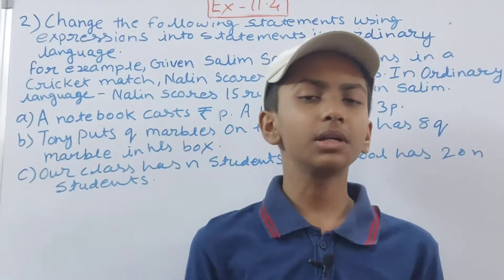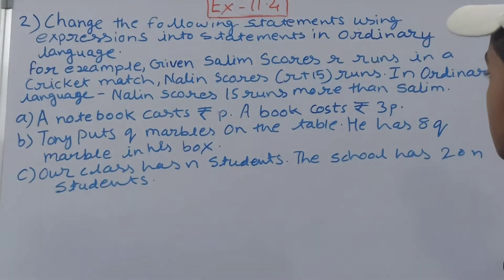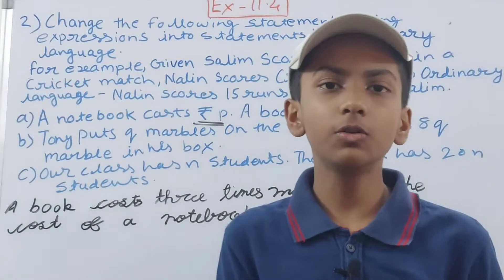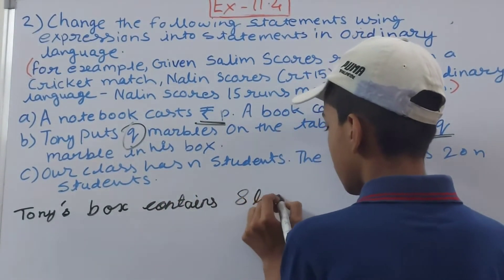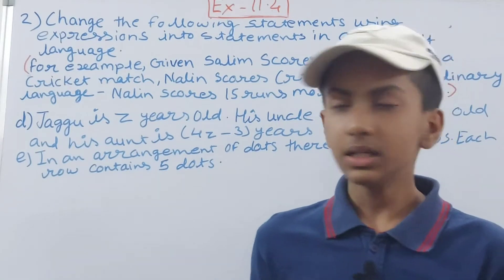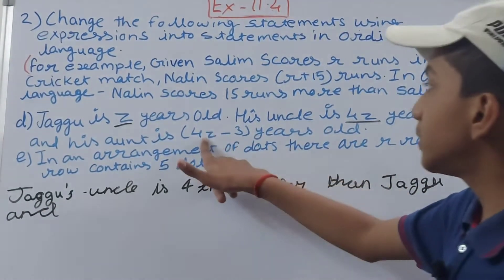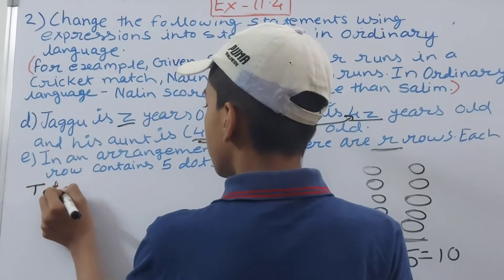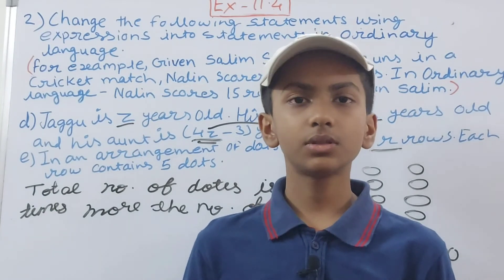Class 6 Math Q2 Ex 11.2 Chapter 11 Algebra | NCERT Solutions